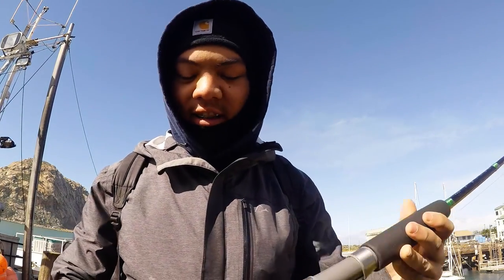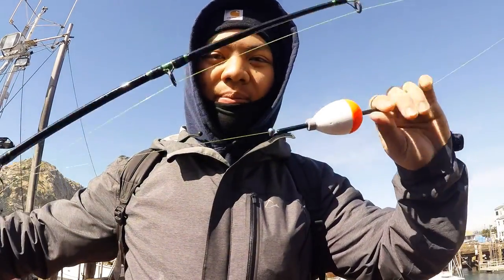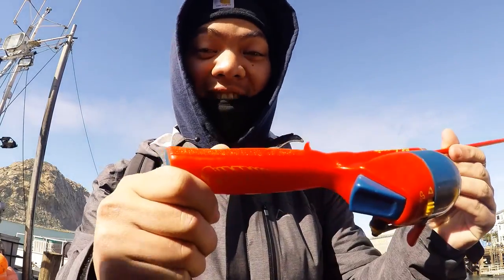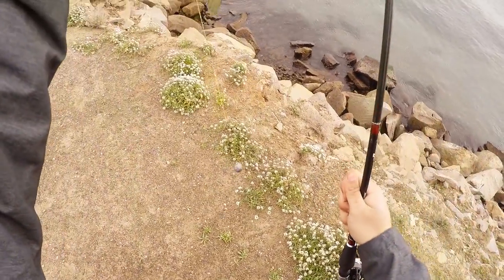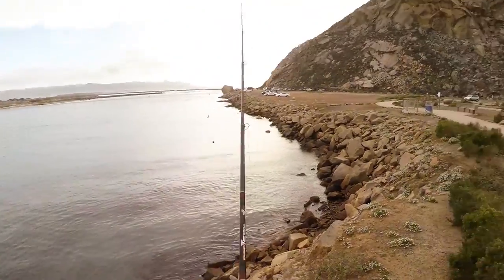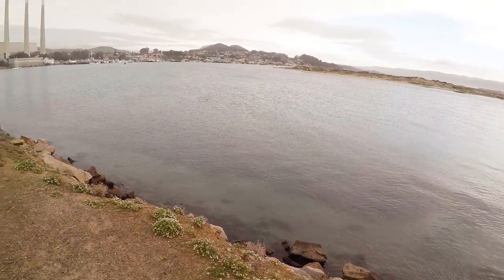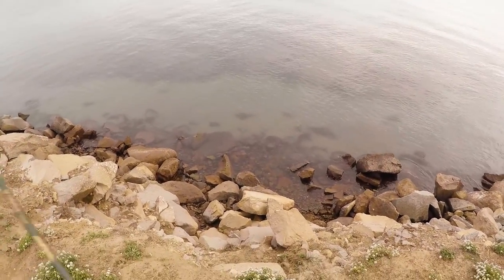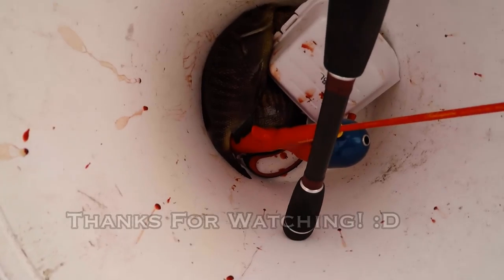Figuring Out The Perch Bite In Morro Bay - Vlog #3 1/30/2016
Here is a short, straightforward vlog that I tried to salvage. No major musical edits and such. It took a while to actually figure out where the fish were and the bite they were on, which consequently drained most of my batteries. However, I did end up reclaiming myself by catching 4 black perch within 40 minutes towards the end of the day and also learned a lot about the black perch fishery in that area. I really appreciate whoever watches my videos and reads these descriptions.

Previous Video:
Missing Fish At Morro Bay -